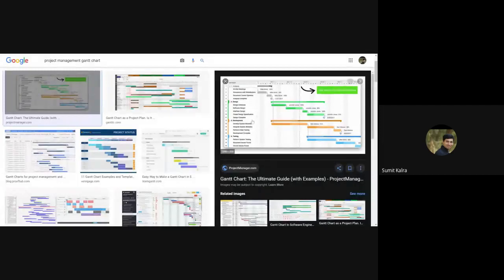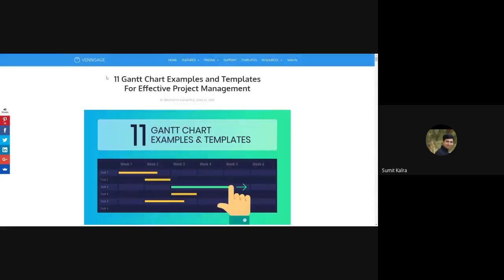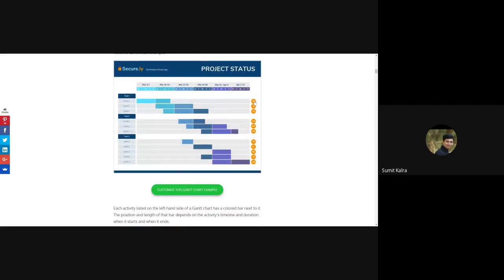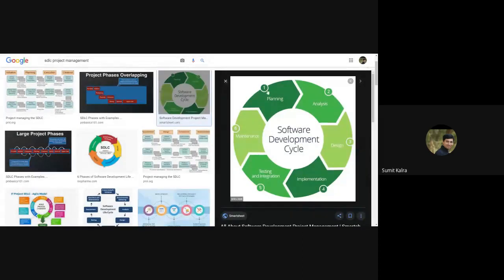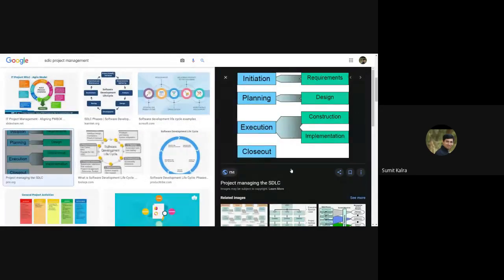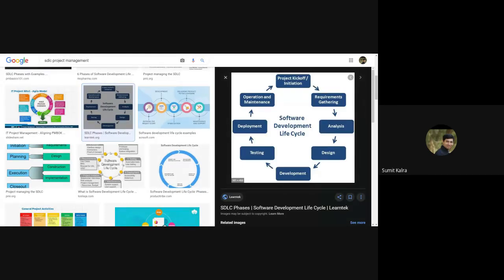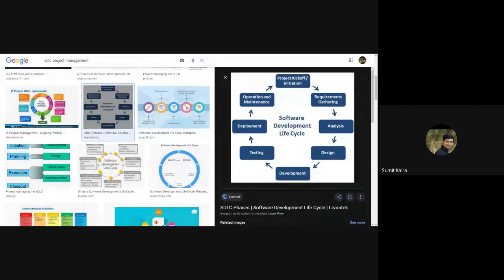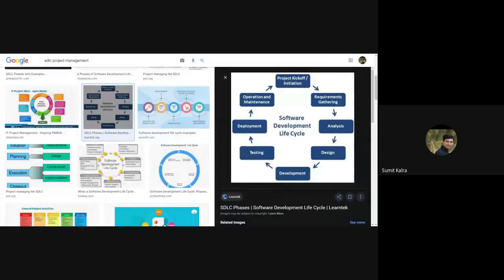Lab 1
CSL2060 Lab